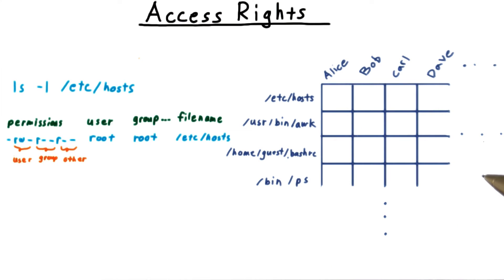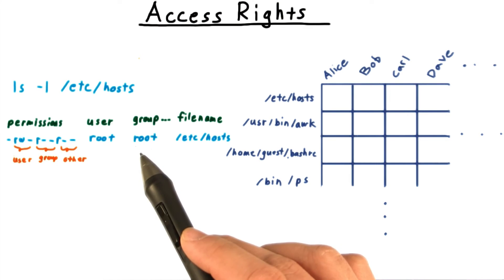Access Rights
This video is part of the Udacity course "GT - Refresher - Advanced OS".